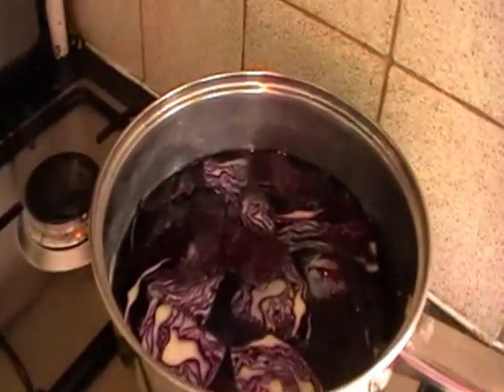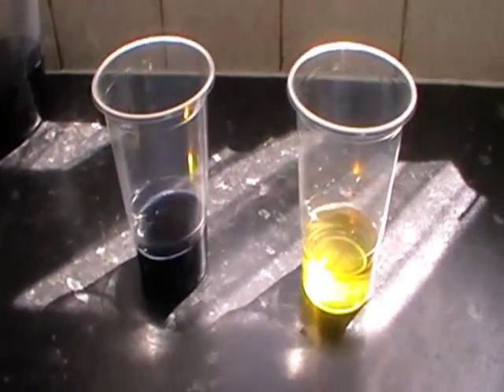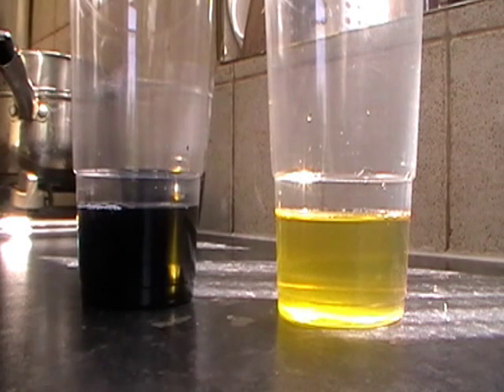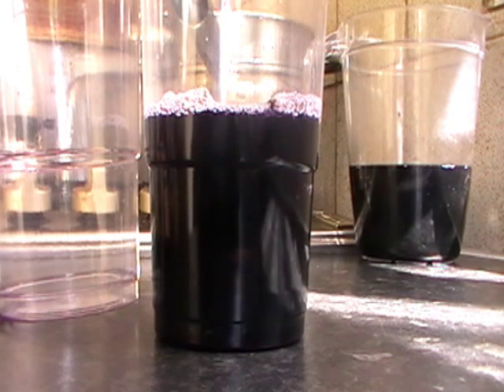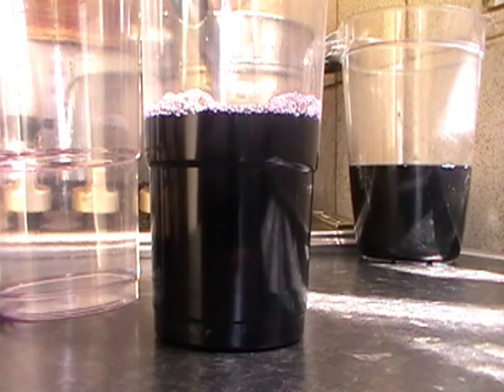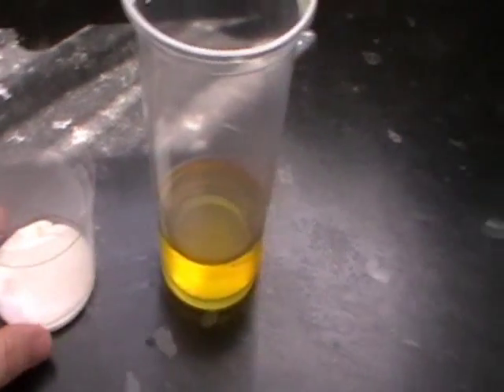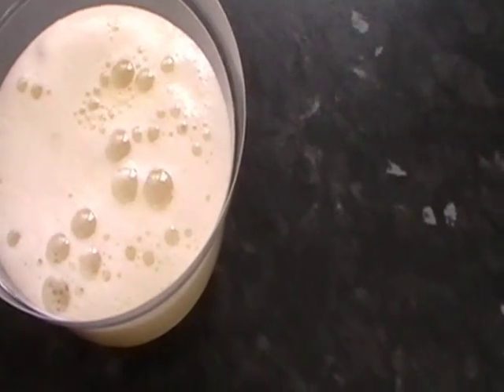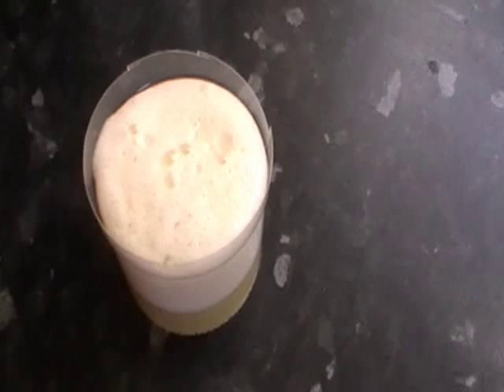Gender Prediction Tests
**Look below to see if these tests were correct**Here I test out the gender prediction theories, first is the red cabbage test. I'm not sure what result I got on this test. Baking soda/powder test, fizz=boy no fizz=girl (mine was definitely without doubt boy result)

We are having another boy so the baking soda test was correct - I'm not sure if the cabbage test actually works so not sure on result of that test.